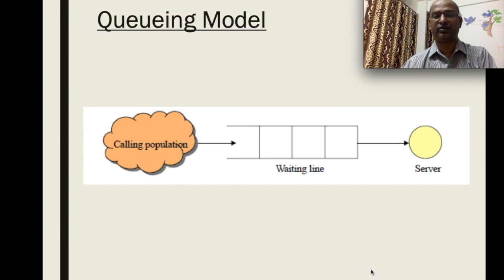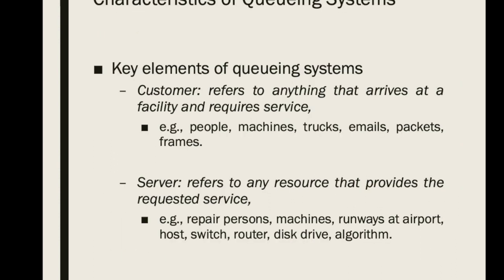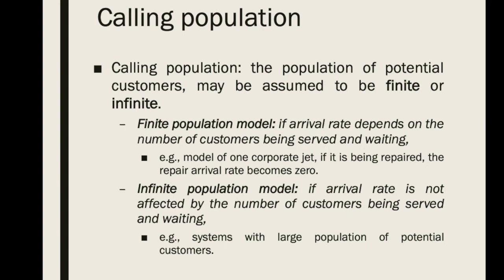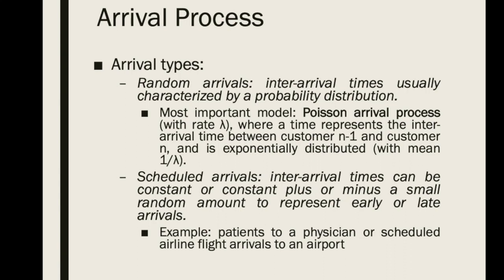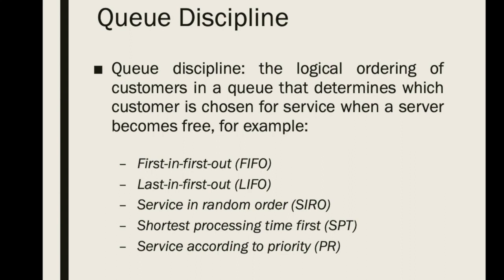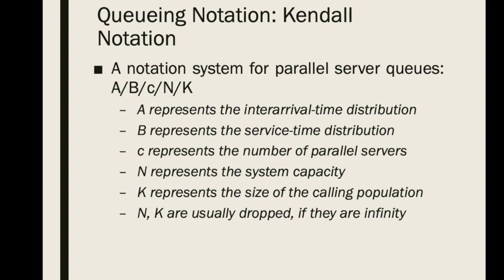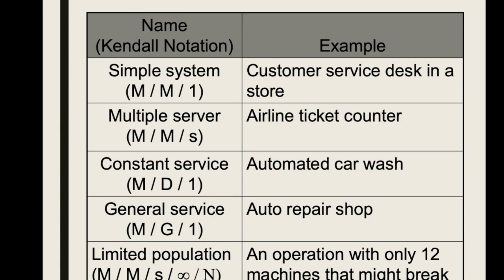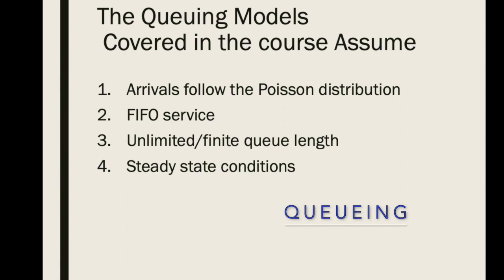Lect02-1-Queue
Queueing models